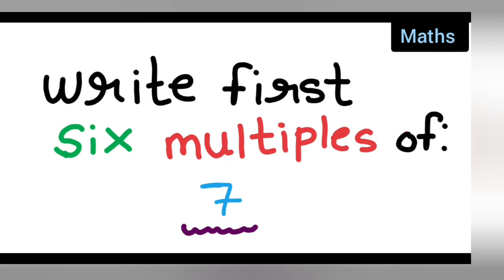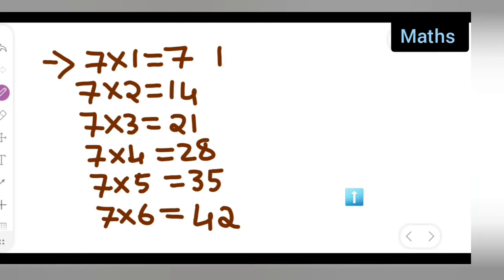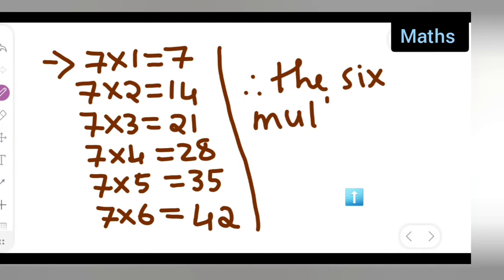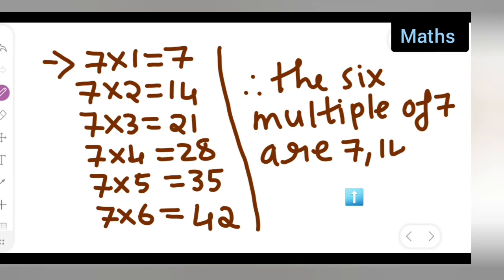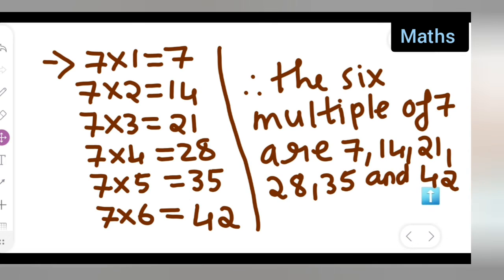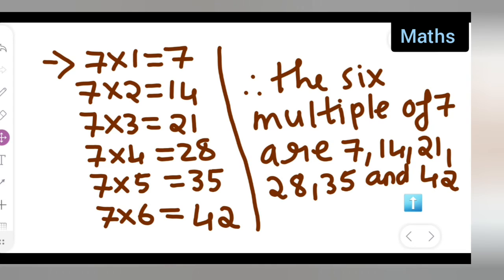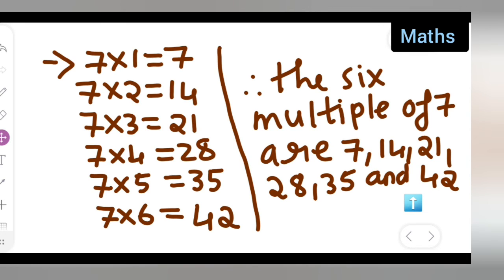write first six multiples of 7 | class 6th maths | chapter 3 playing with numbers